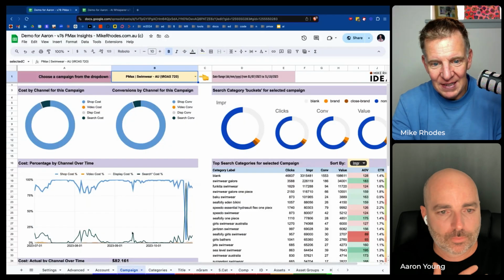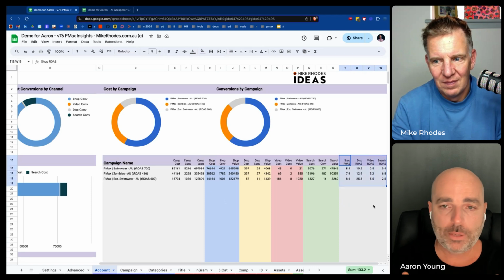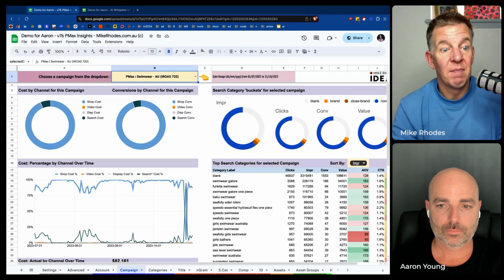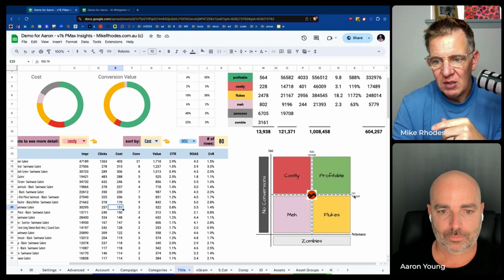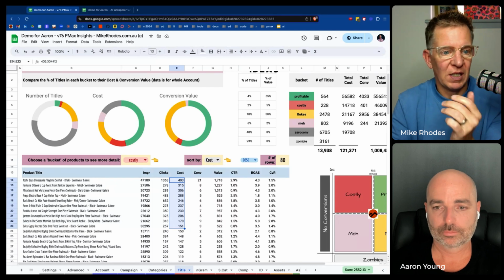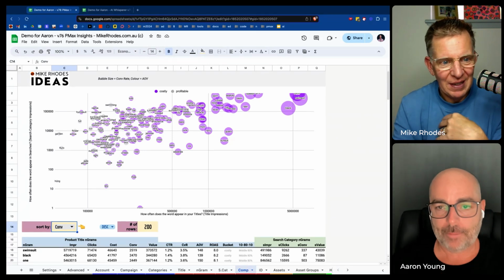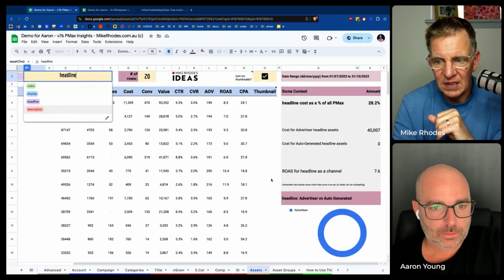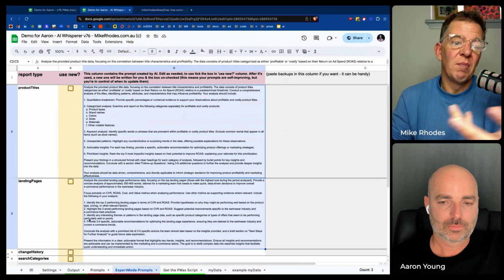Optimise Your Performance Max Campaigns [with Mike Rhodes]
Optimising your Performance Max campaigns can be hard because you don't have enough data to make the right decisions.

BUT this is now changed because Mike Rhodes has updated his popular PMAX Insights Script.

The reason why I love this script & have been using it since March 2023 is because it gives you the insights and data into your Performance Max campaigns that you need to make the best optimisation decisions in your campaigns.

😄 Go into the draw to win 2 x 1 Hour Private Coaching Sessions with Aaron Young
😄 Get access to an extra optimisation video where Aaron goes through how he uses the PMAX script to optimise his Performance Max Campaigns for eCommerce & Service Based Businesses